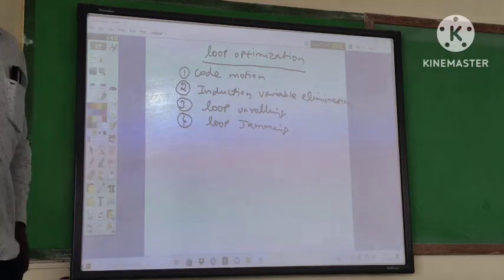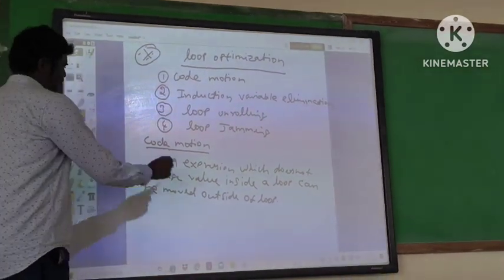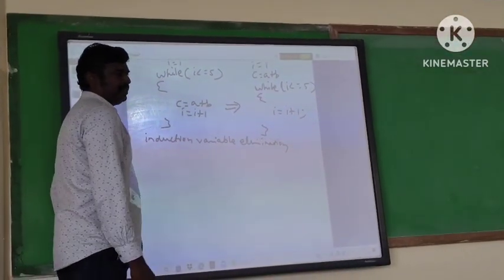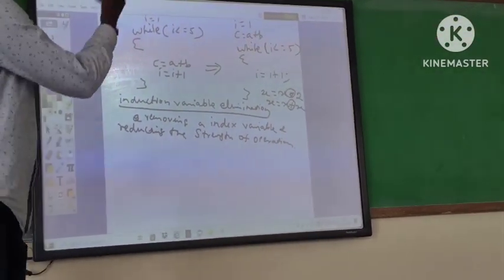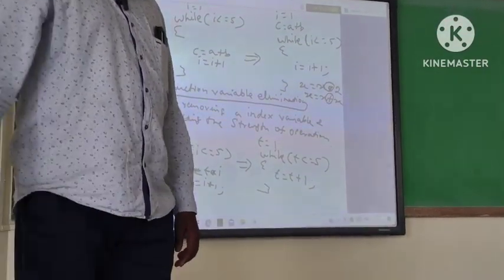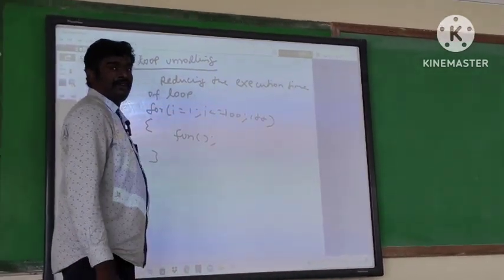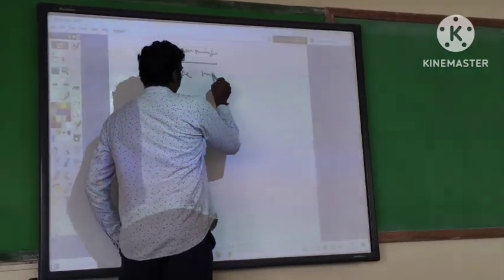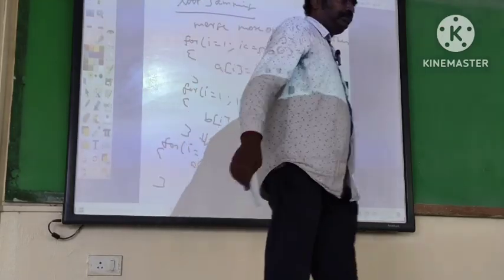Loop Optimization-Compiler Design